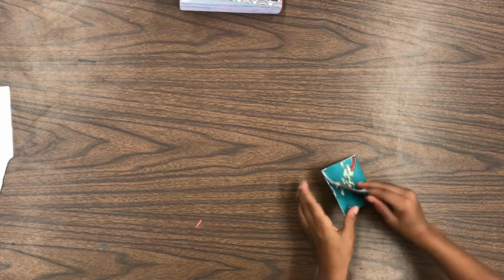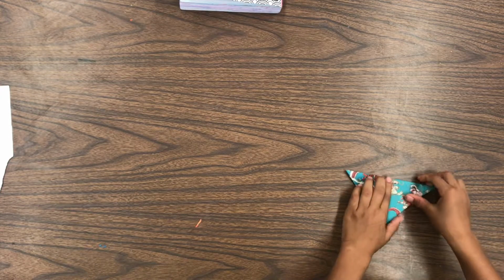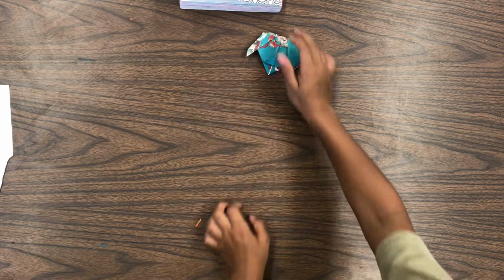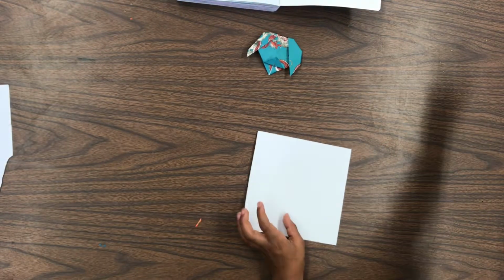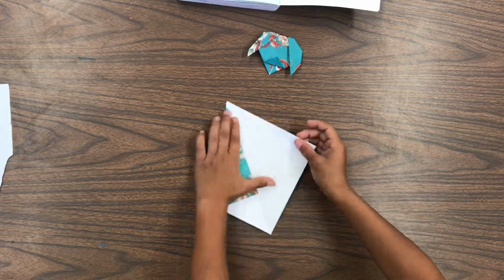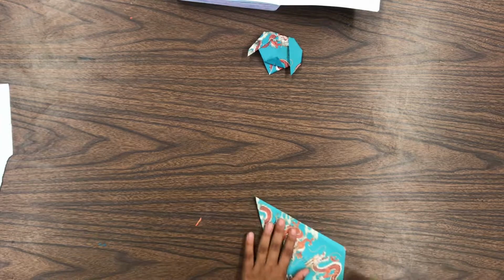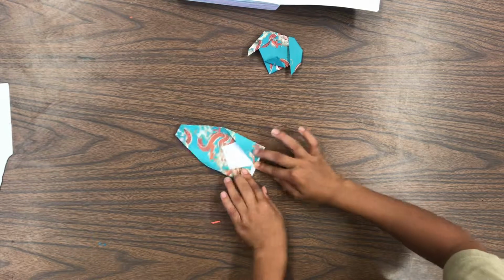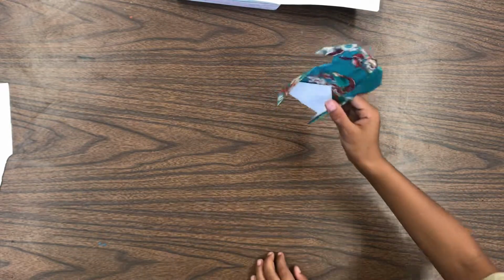M Origami Master!